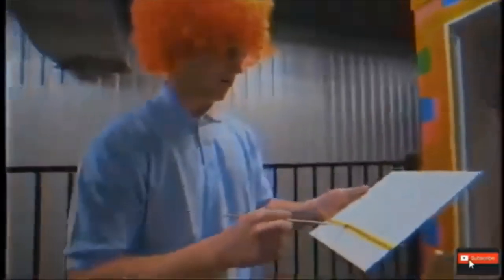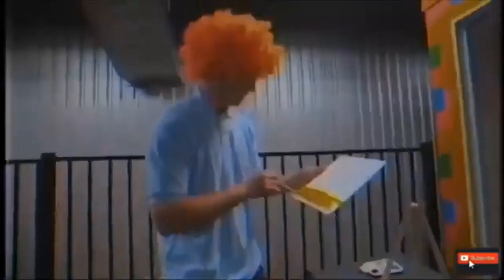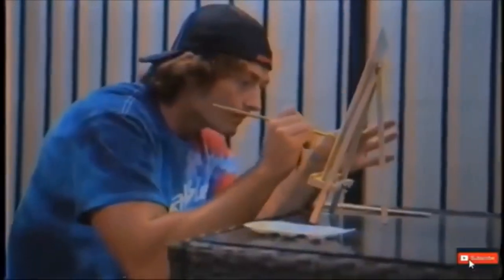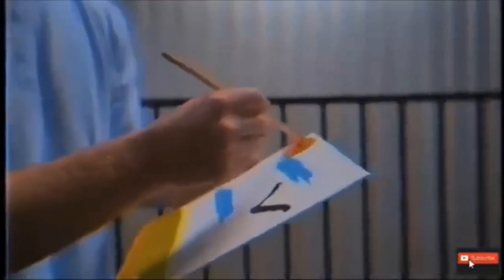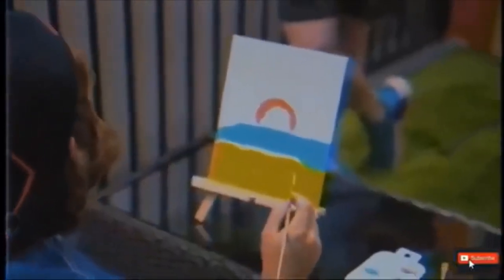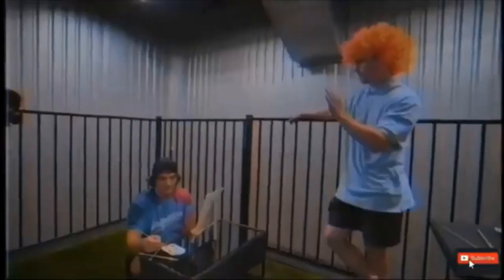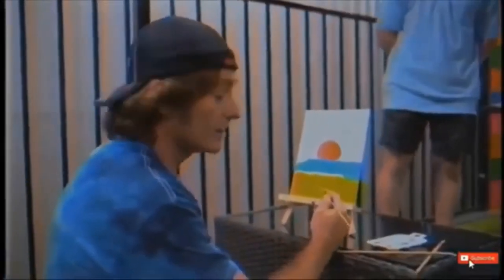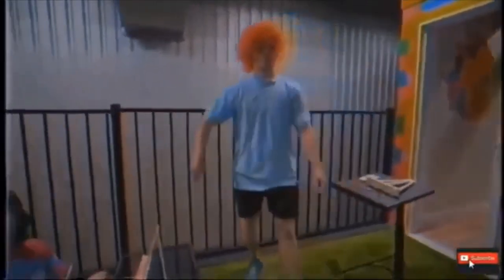Art with Nathan Ross (Unspeakable)